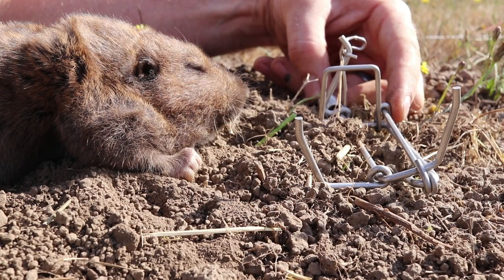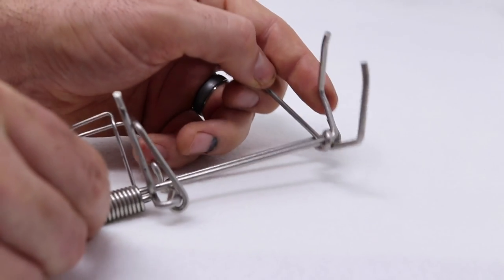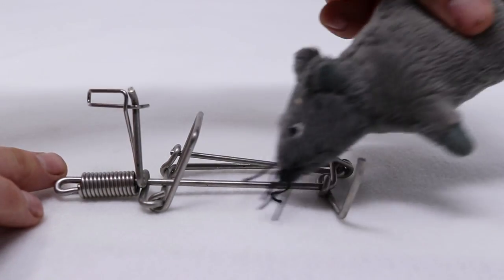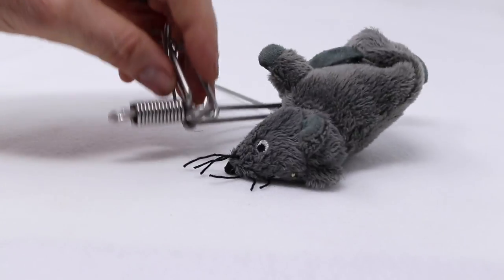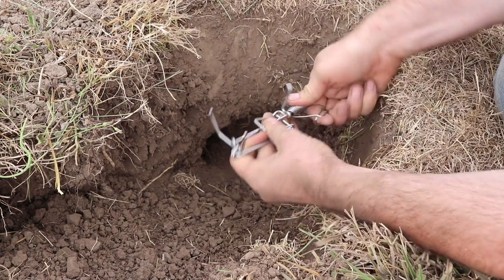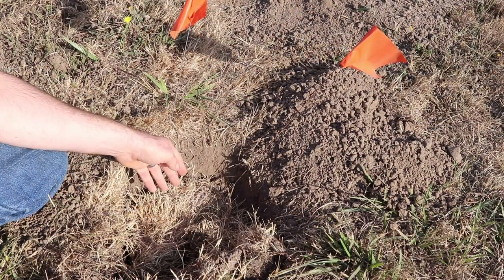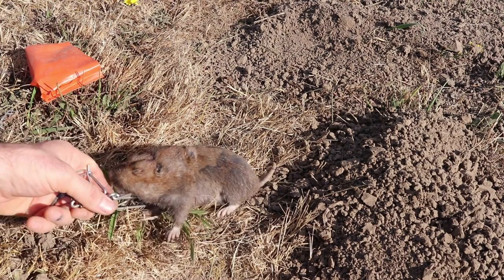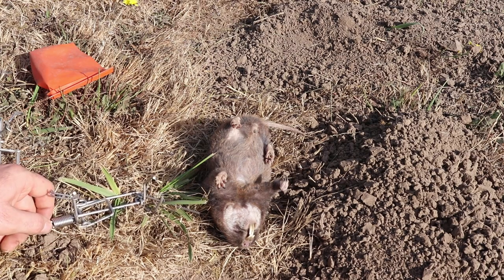The GOPHINATOR Gopher Trap. - Mousetrap Monday.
Testing Out The GOPHINATOR Gopher Trap. - Mousetrap Monday.

Check out my video on how to tell if you have moles, voles. or gophers digging up your yard.